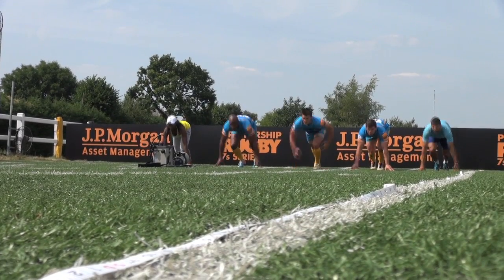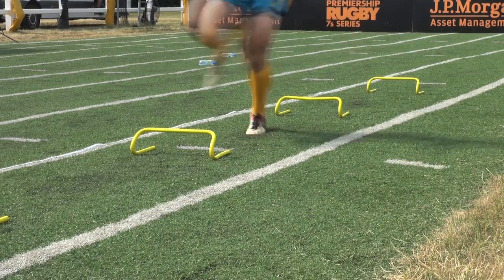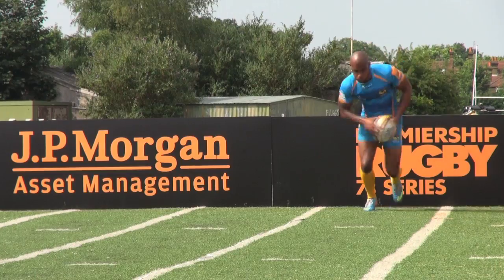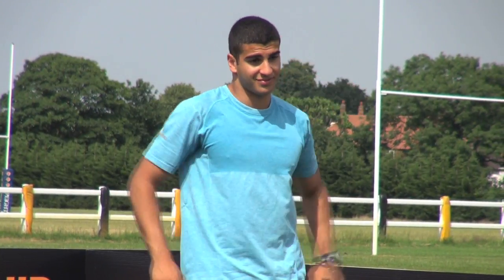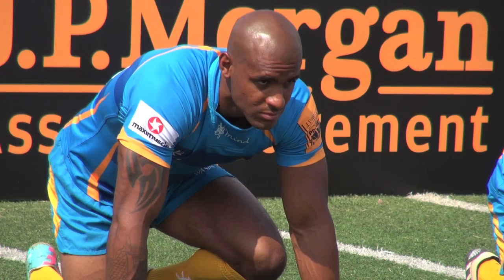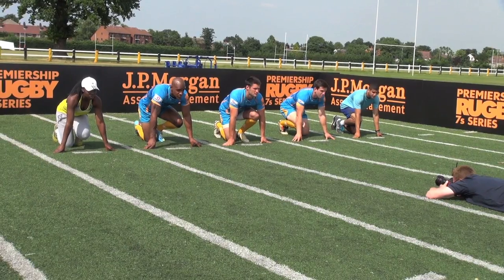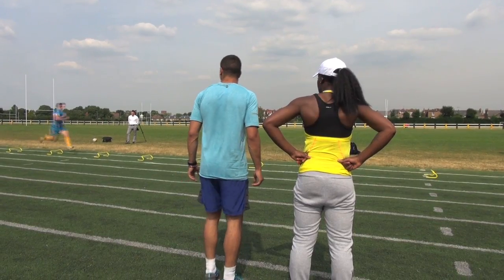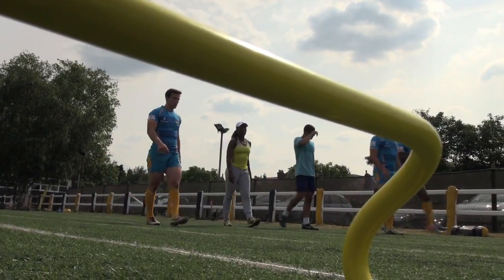Gemili and Kwakye lead London Wasps sprint session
British sprint stars Adam Gemili and Jeanette Kwakye visit the London Wasps training ground to put players Tom Varndell, Charlie Hayter and Liam O'Neill through their paces ahead of the J.P. Morgan Asset Management Premiership Rugby 7s.